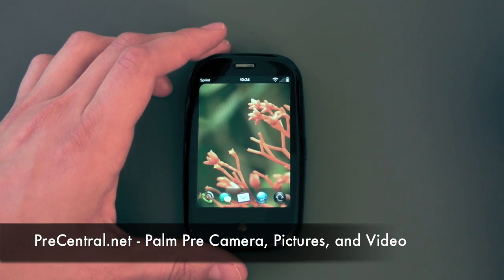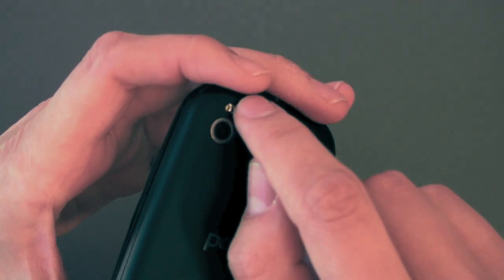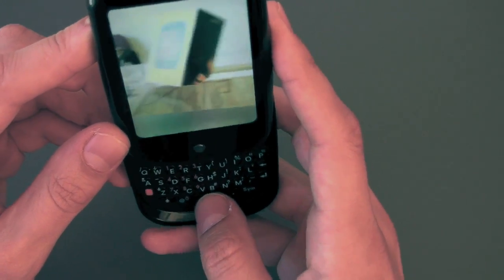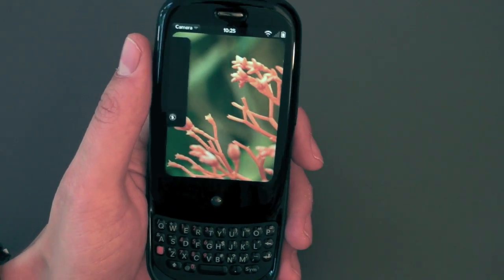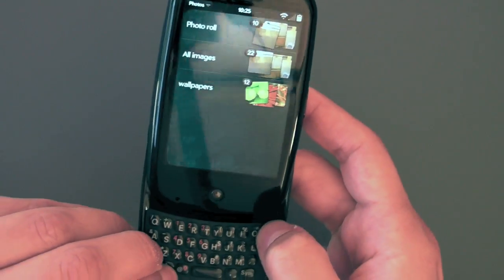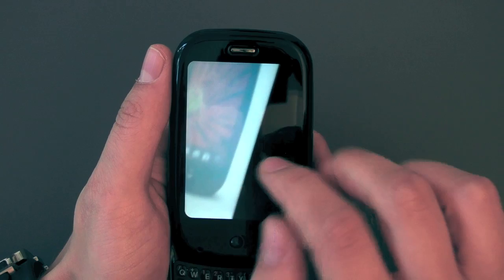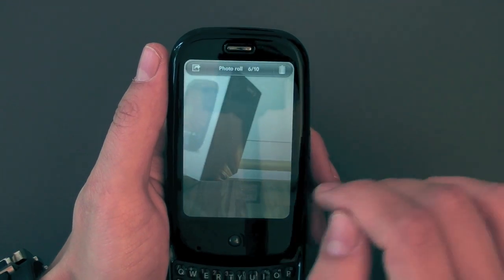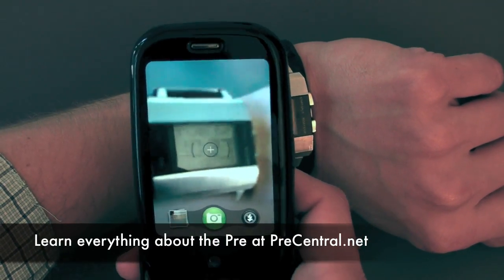Palm Pre Camera, Photos, and Video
An overview of the Palm Pre's 3 megapixel camera, photo viewing application.  Also a look at the videos application and YouTube